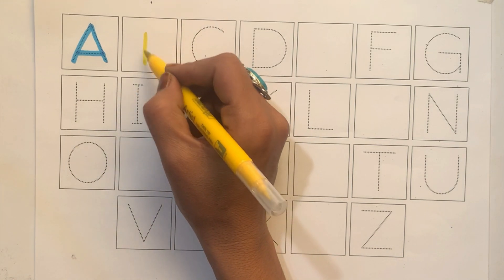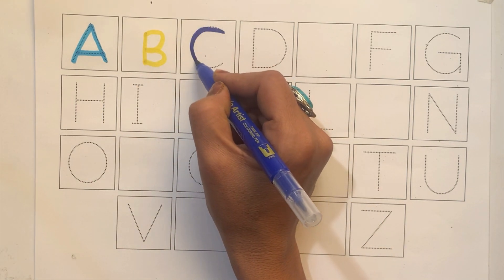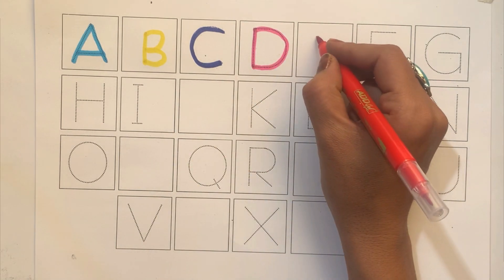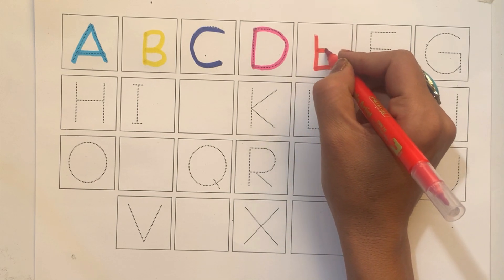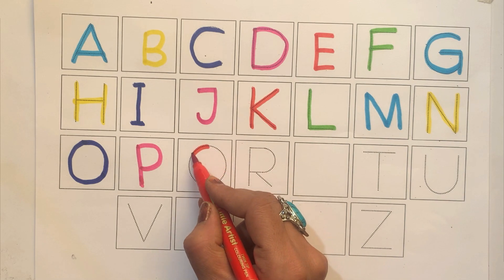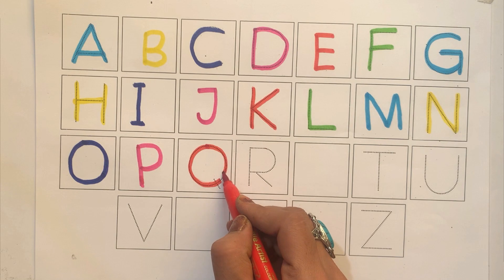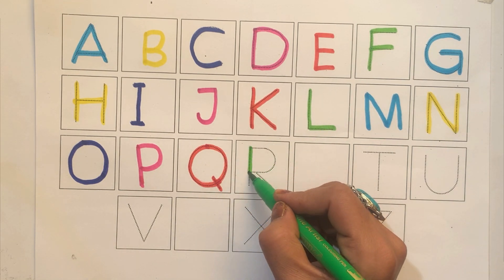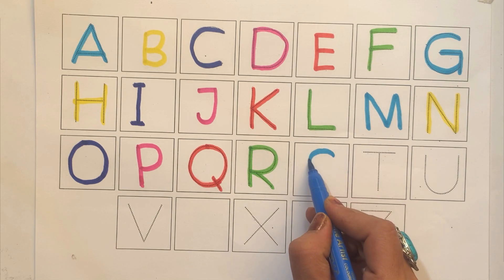Small letter abc writing | A for Ant, B for Banana, Alphabets | ABCD learning for kids | ABCD Song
abc 123
color song
123 song
numbers song
abcd
abc song
abc